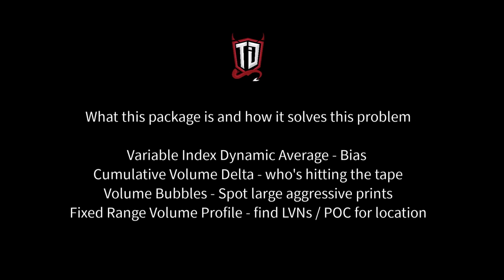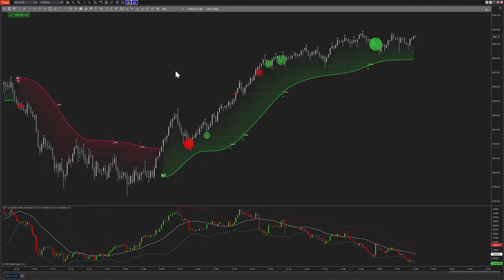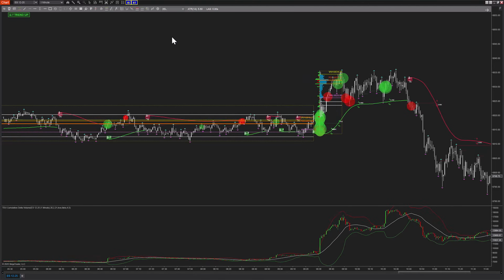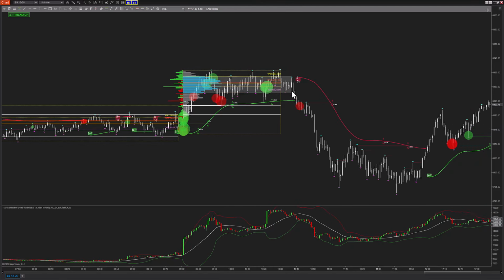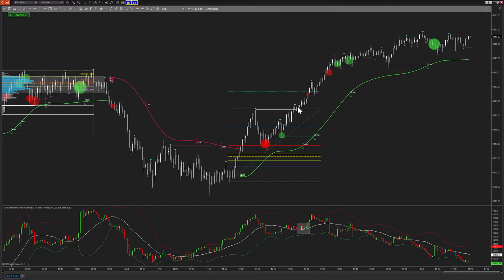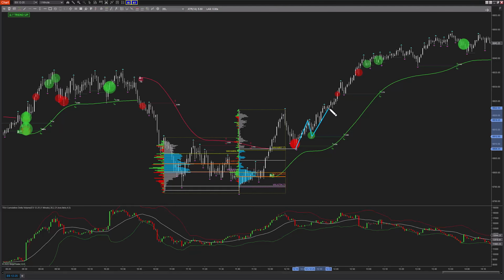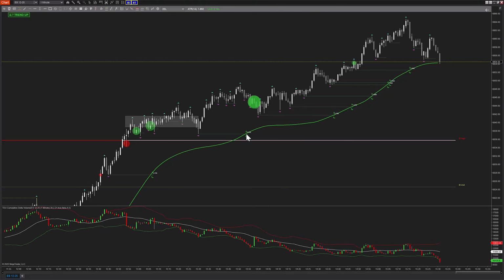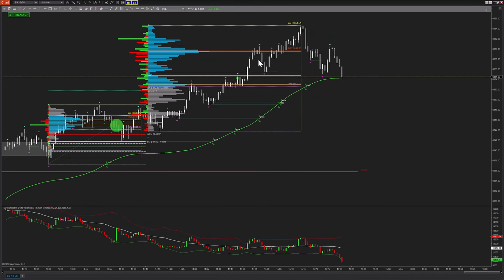The Variable Index Dynamic Average VIDYA: Bundled with 3 other Indicators for a Powerful Template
Hypothetical performance results have many inherent limitations, some of which are described below. No representation is being made that any account will or is likely to achieve profits or losses similar to those shown; in fact, there are frequently sharp differences between hypothetical performance results and the actual results subsequently achieved by any particular trading program. One of the limitations of hypothetical performance results is that they are generally prepared with the benefit of hindsight. In addition, hypothetical trading does not involve financial risk, and no hypothetical trading record can completely account for the impact of financial risk of actual trading. For example, the ability to withstand losses or to adhere to a particular trading program in spite of trading losses is a material point that can also adversely affect actual trading results. There are numerous other factors related to the markets in general or to the implementation of any specific trading program which cannot be fully accounted for in the preparation of hypothetical performance results and all which can adversely affect trading results.

Futures, Forex, and Cryptocurrency trading contain substantial risk and are not for every investor. An investor could potentially lose all or more than the initial investment. Risk capital is money that can be lost without jeopardizing ones’ financial security or lifestyle. Only risk capital should be used for trading and only those with sufficient risk capital should consider trading. Past performance is not necessarily indicative of future results.